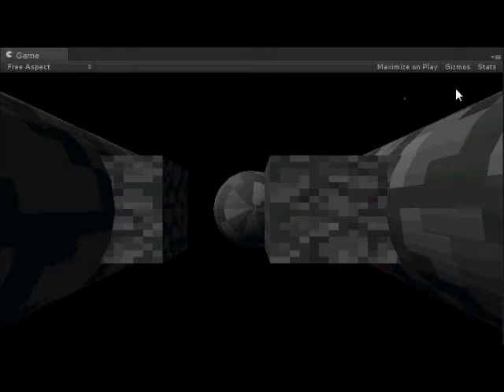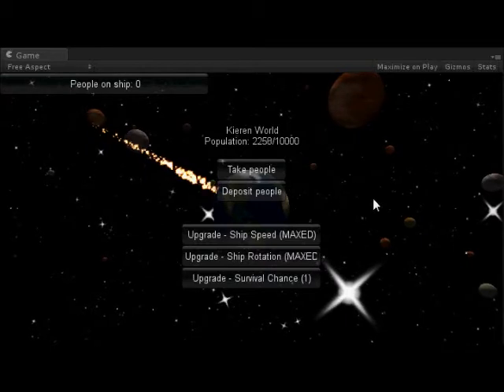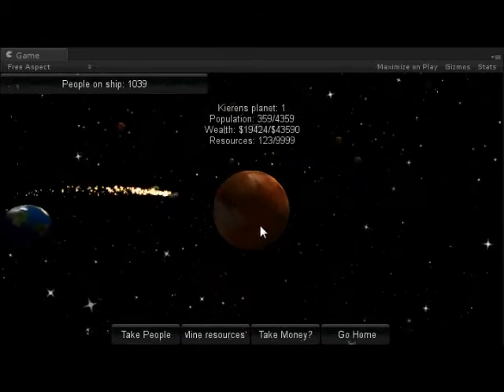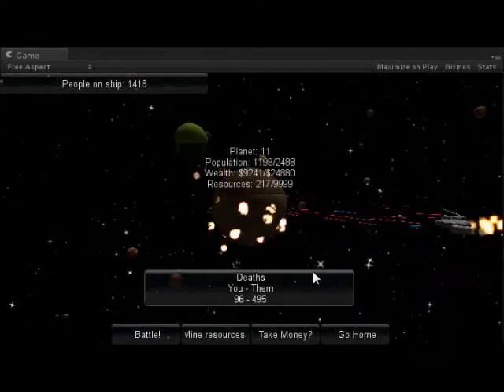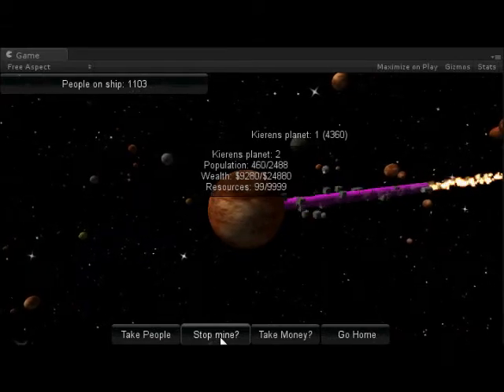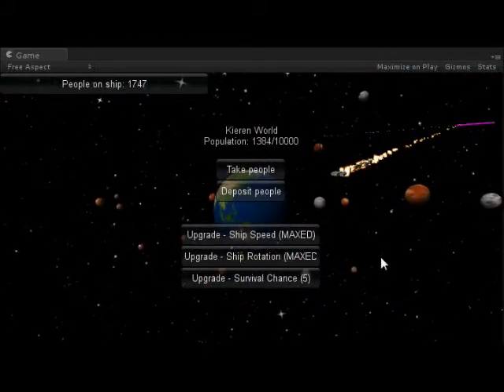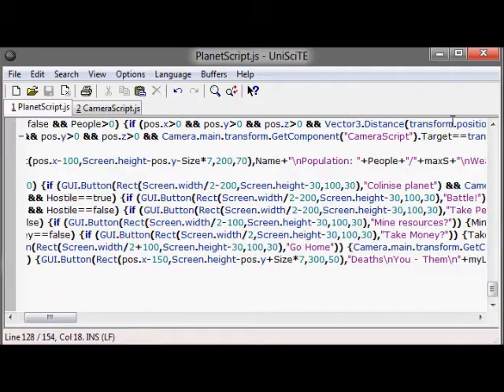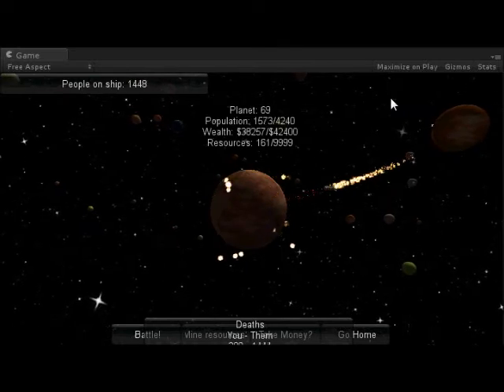Space Game in Unity3D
(Got a microphone, audio quality should be better and LOUDER !)
So I have been working on a game that generates a small galaxy for you to explore and take over. Don't know where to go with this game, hopefully I motivate myself to make something good ^_^